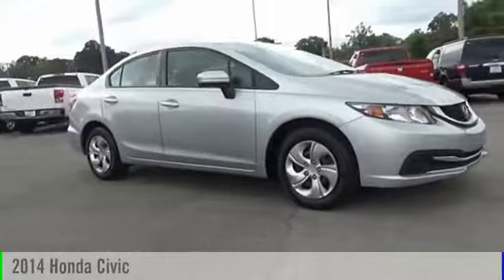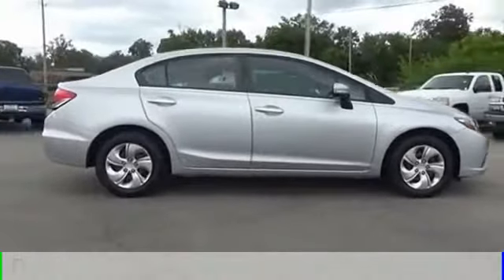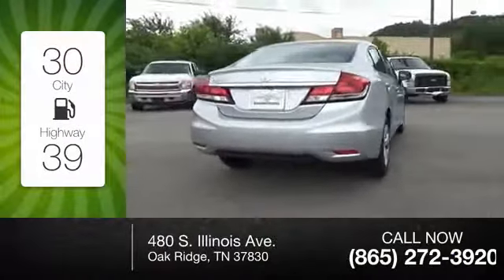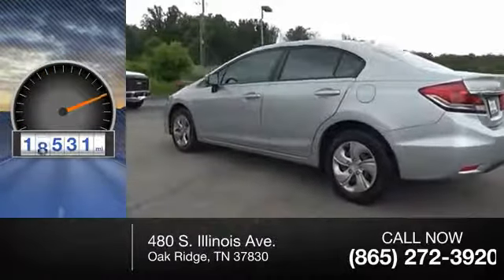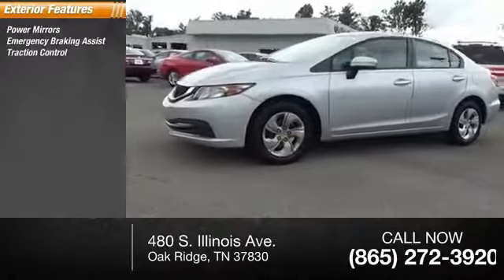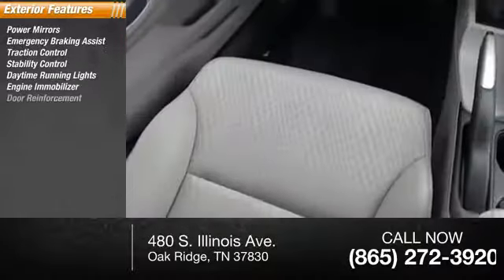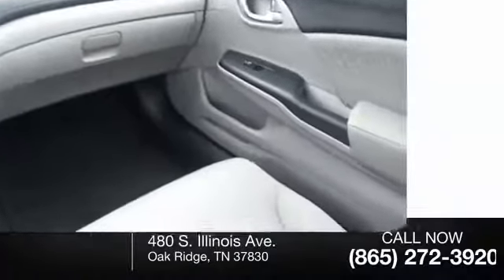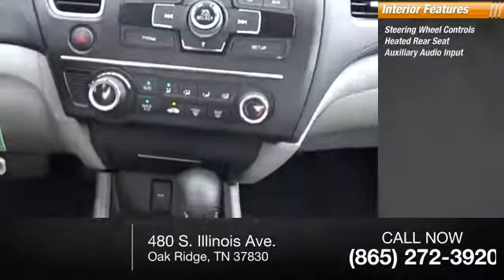2014 Honda Civic Oak Ridge TN G1762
2014 Honda Civic LX

480 S. Illinois Ave.